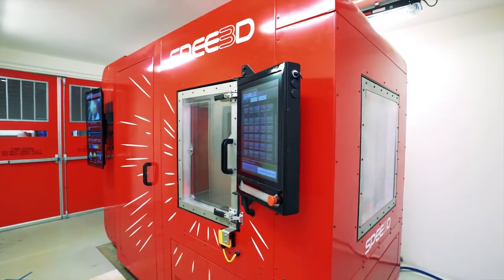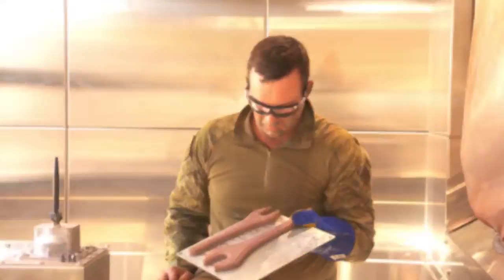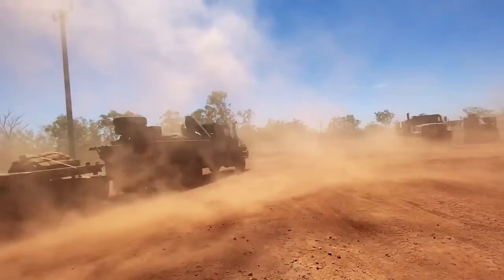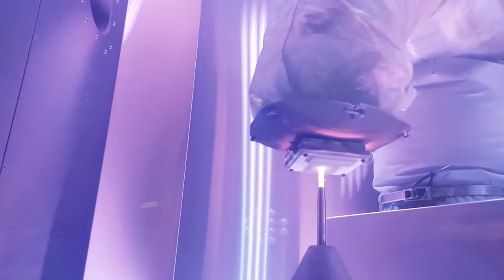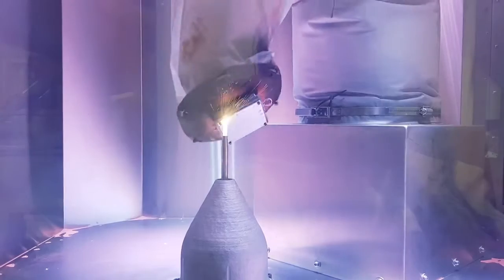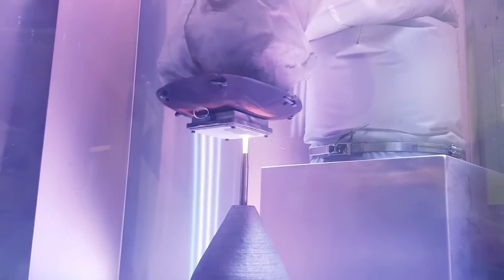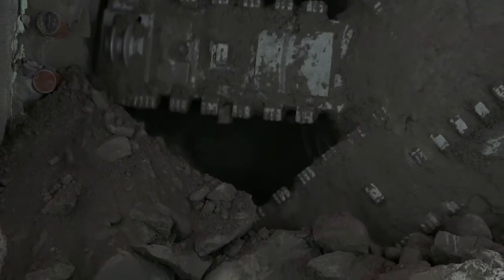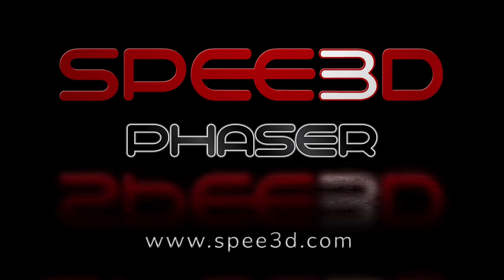Spee3d Phaser Nozzle Annoucement